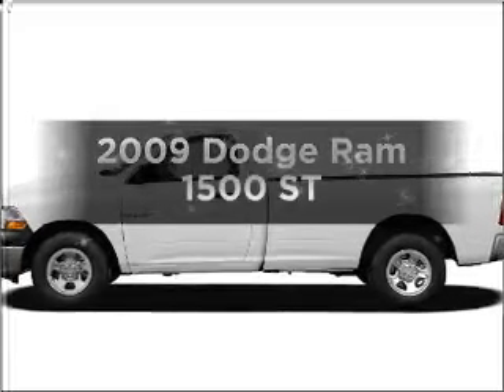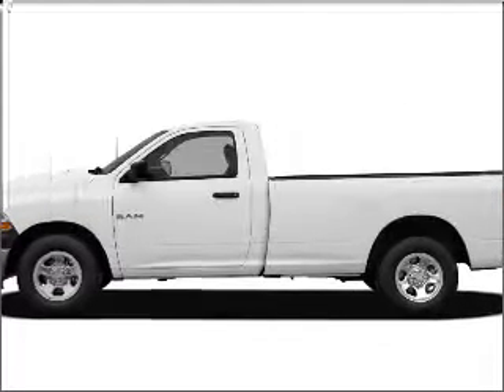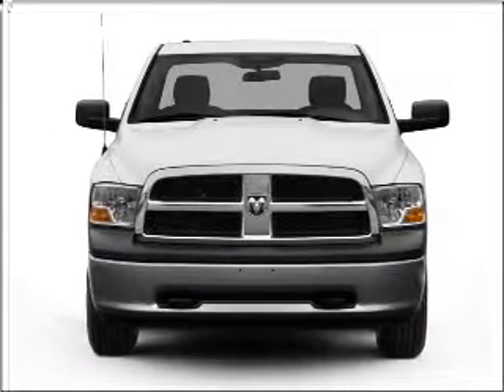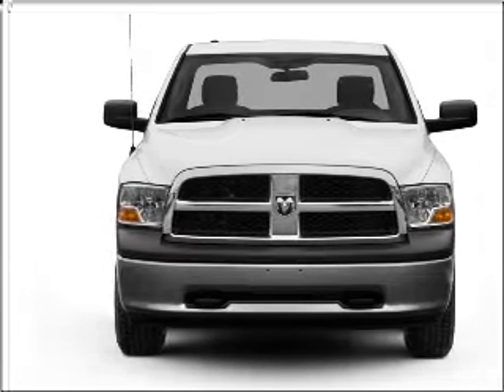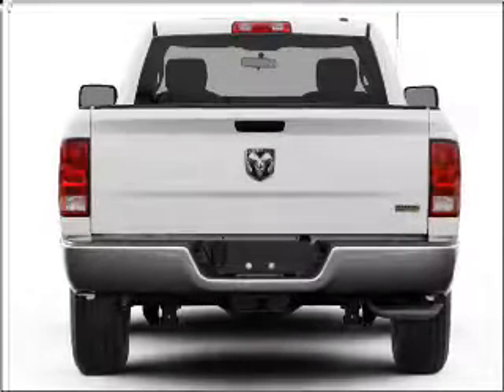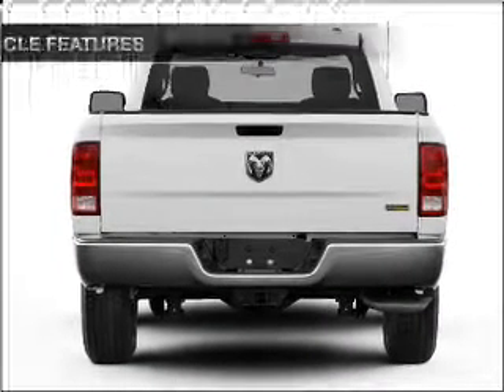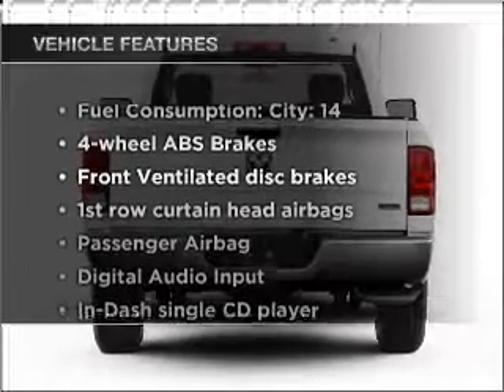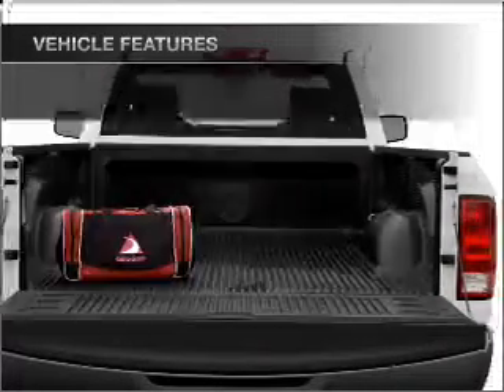2009 Dodge Ram 1500 - North Richland Hills TX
Year: 2009
Make: Dodge
Model: Ram 1500
Trim: ST
Engine: 4.7 liter 8 cylinder 16 valve
Transmission: 4-Speed Automatic
Color: Red
Mileage: 22181
Address:
7740 North East Loop 820